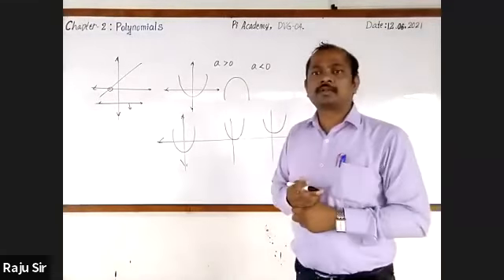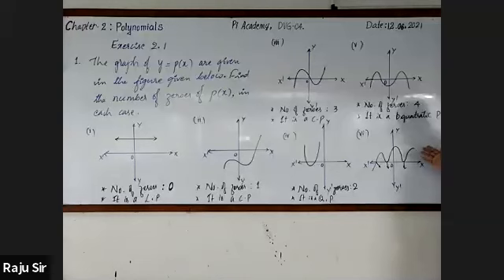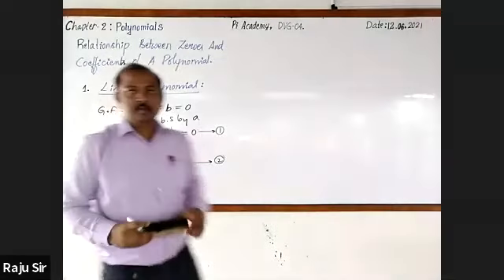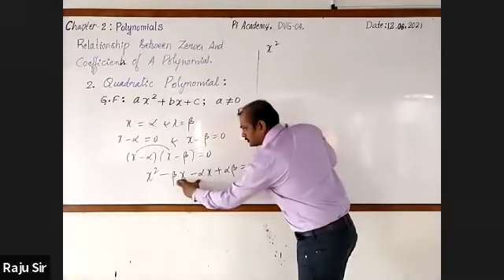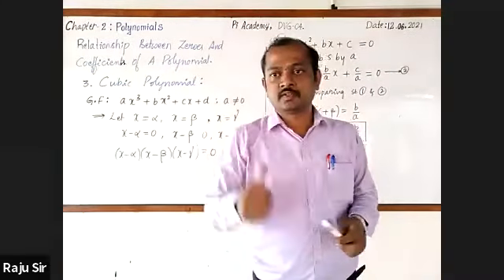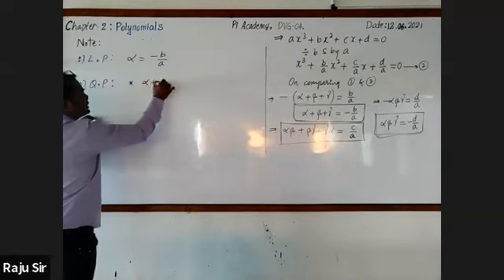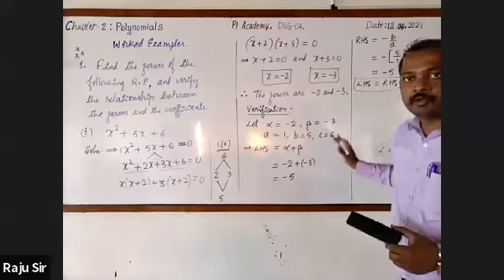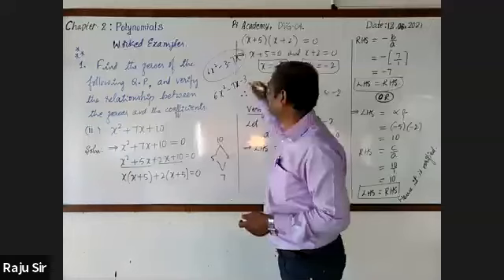Polynomials ( Period - 03) Class 10 CBSE Mathematics